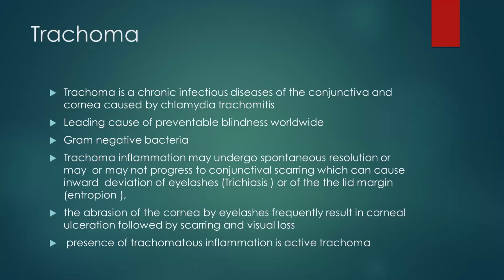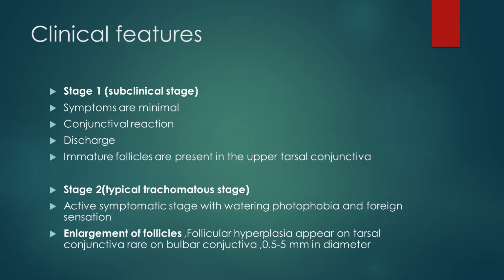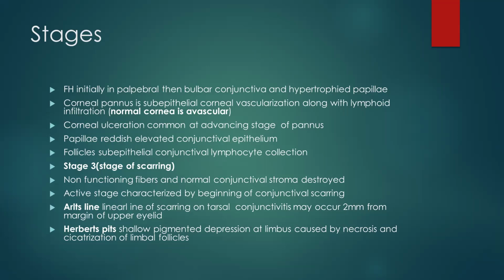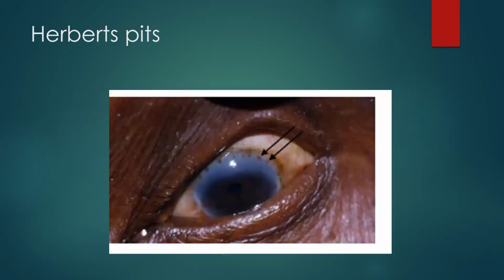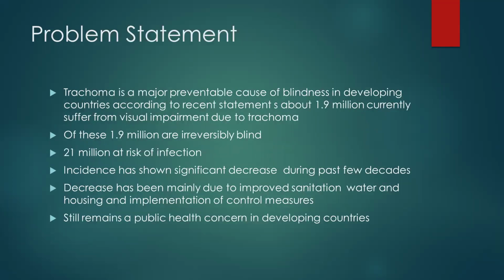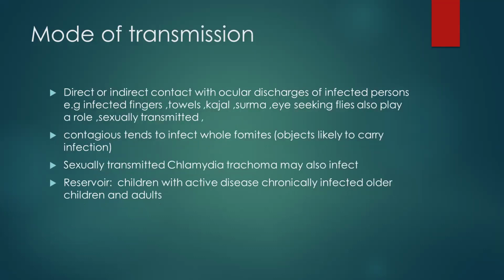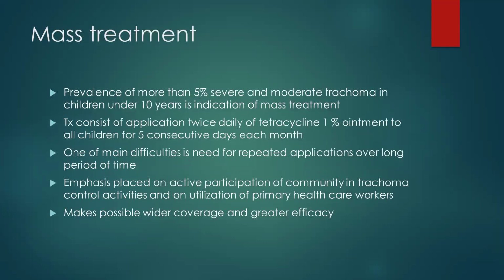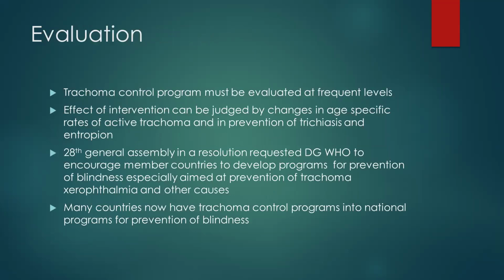Tracoma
Tracoma by Dr.Mustafa, CHS
Foundation III Module
MBBS 3rd Year